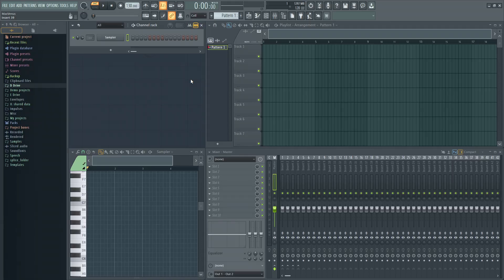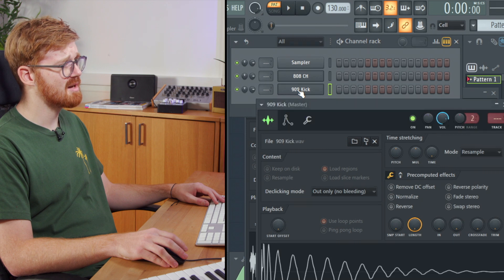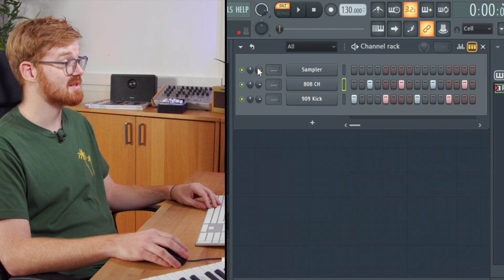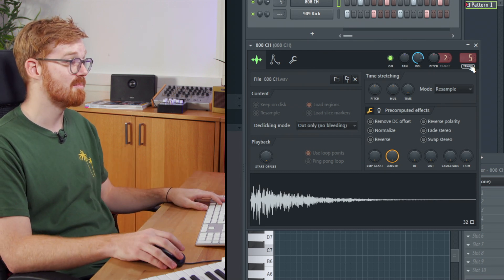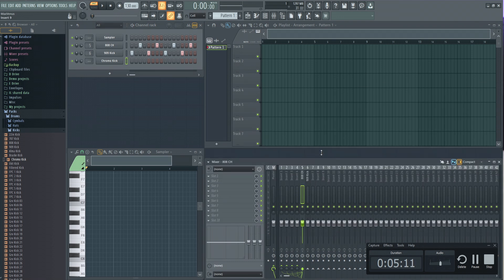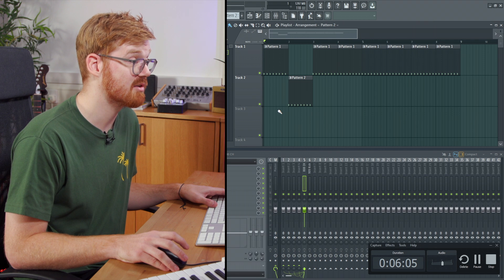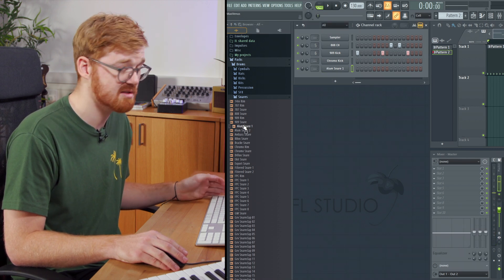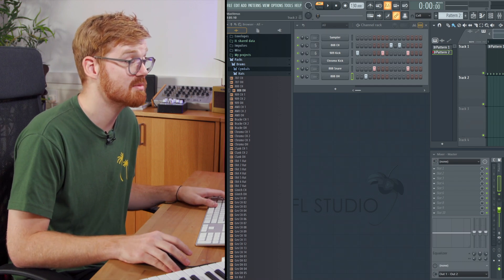FL Studio Tips - Exploring The Interface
In this FL Studio beginner's tutorial, MusicTech expert Max Venus shows you around the FL Studio interface. You'll learn how to quickly make musical patterns using the Channel Rack and some built-in sounds, and how to place patterns into your track. You'll also learn how to route tracks into the mixer window for more control.

Chapters
0:00 Start
0:23 Channel Rack
1:28 Routing sounds into the mixer
2:45 Mixer shortcuts
3:17 The signal flow
3:46 Patterns workflow
5:48 Recap